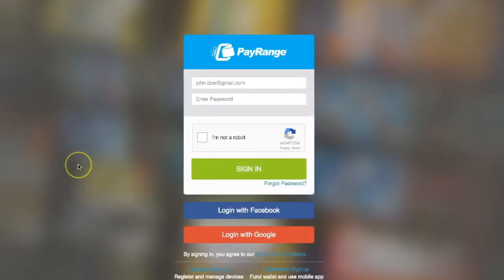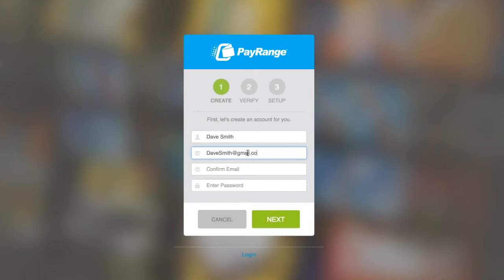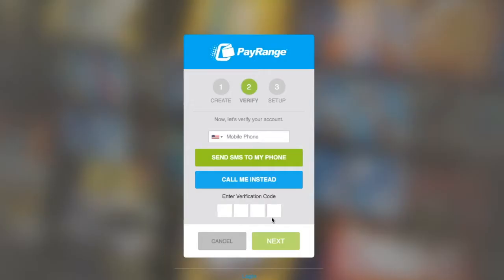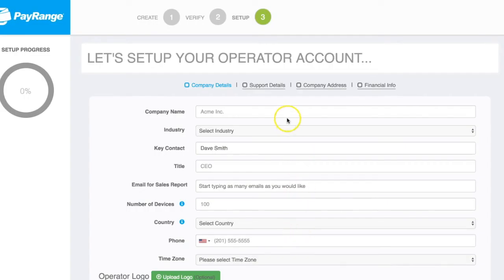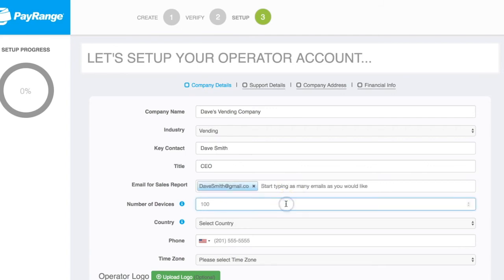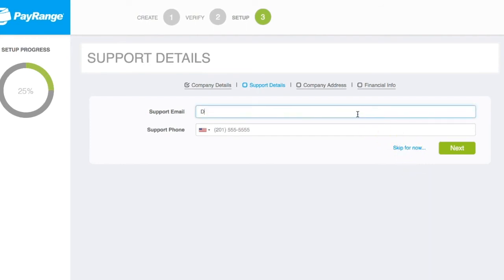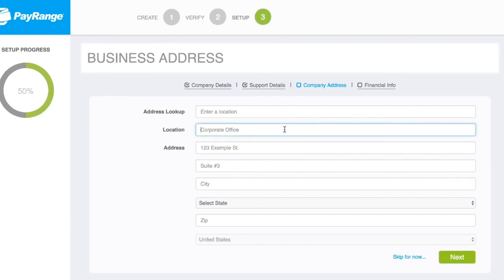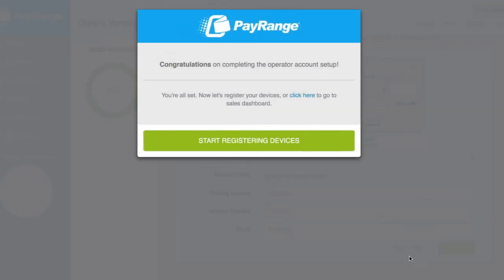Account Setup: Operator Account Without User Account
Creating your account in the PayRange Manage Console is simple. Watch this video to learn the how to create, verify and set up your dashboard for your business if you have not created a user account first.